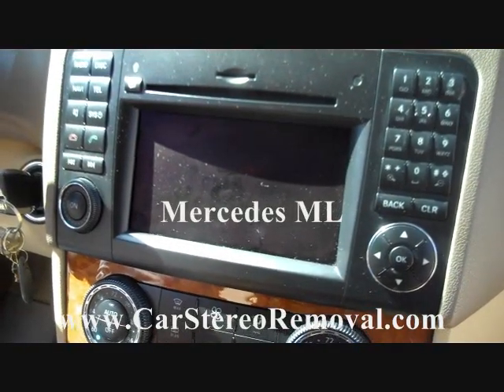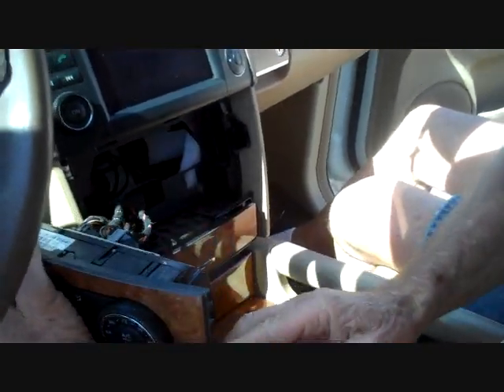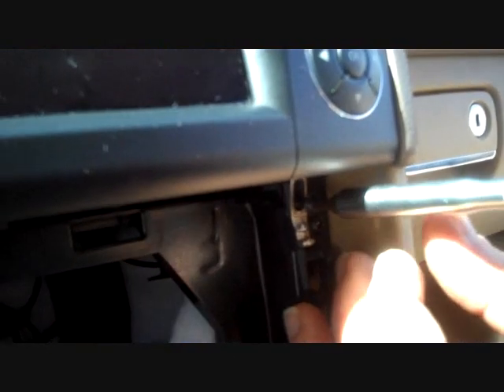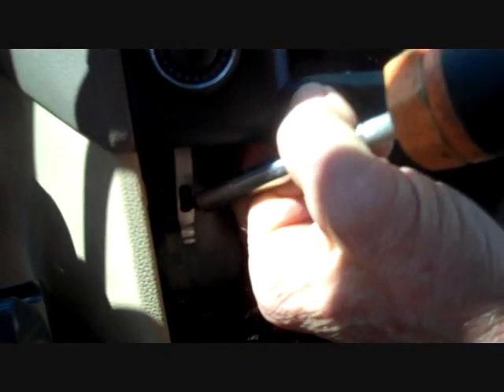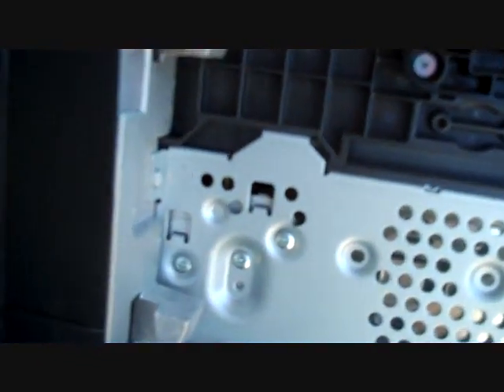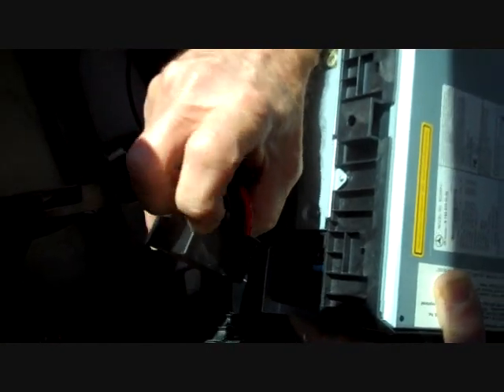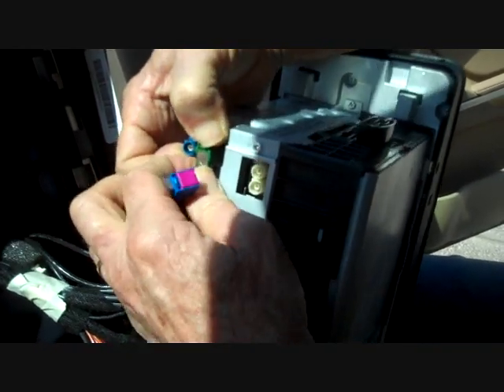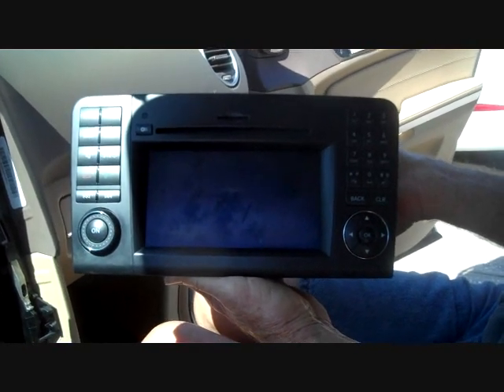Mercedes ML Car Audio - Radio Removal = Car Stereo HELP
- Car stereo, speaker, amplifier, CD, antenna - remove, install, troubleshoot, replace and repair. Mercedes ML Car Audio - Stereo Removal 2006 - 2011.